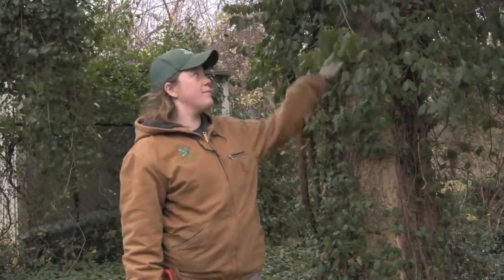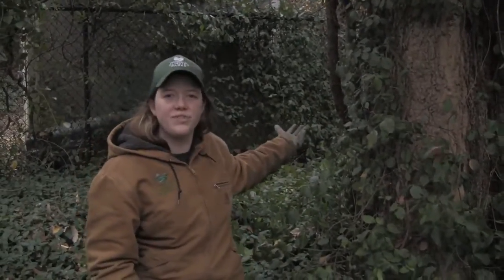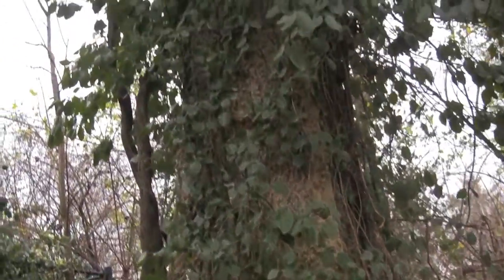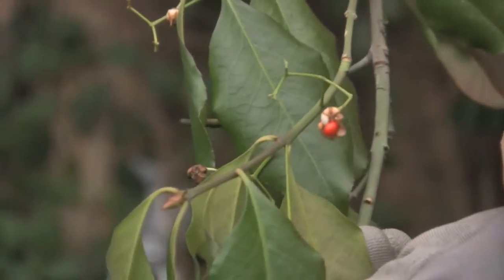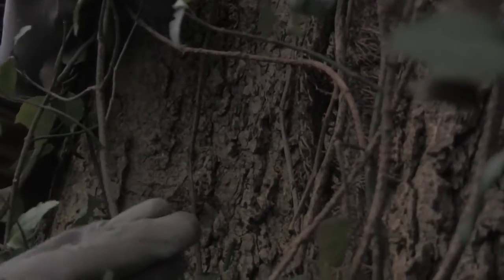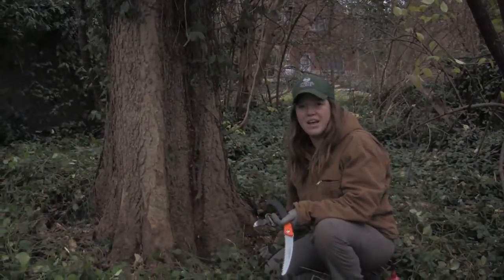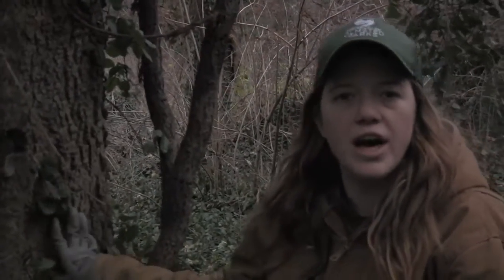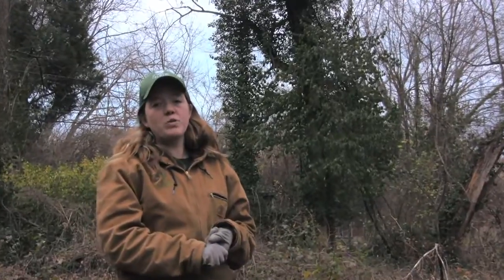Winter Creeper: How and Why to Remove from Trees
Louisville Olmsted Parks Conservancy, Inc., a non-profit organization, was established in 1989 to restore, enhance and preserve the Frederick Law Olmsted Parks and Parkways.  Working as a non-profit partner with Metro Parks, the Conservancy provides planning and funding for park improvements through donations from corporations, individuals and foundations.